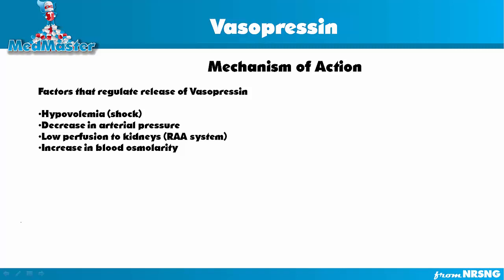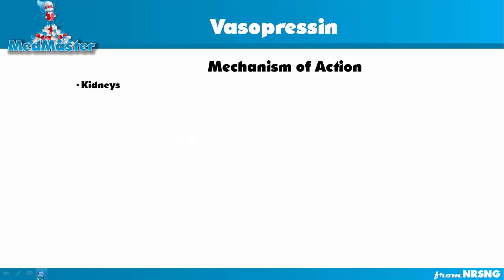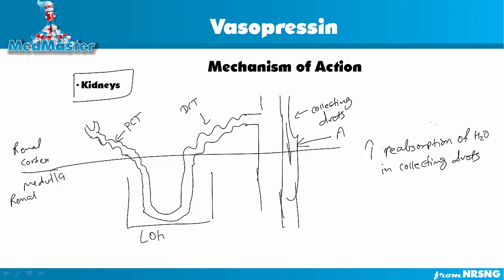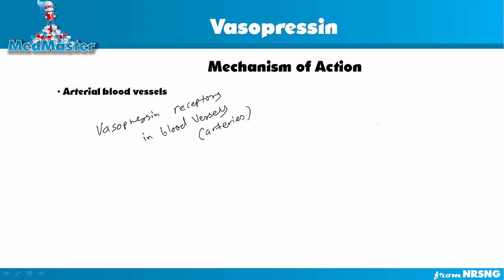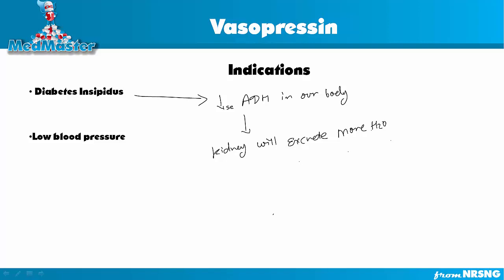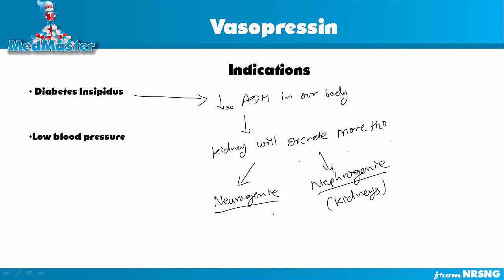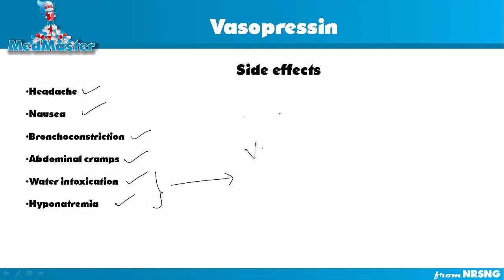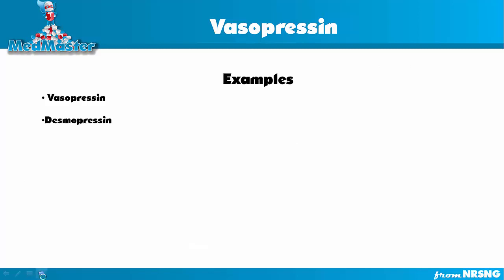Vasopressin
Pharmacology presentation on Vasopressin